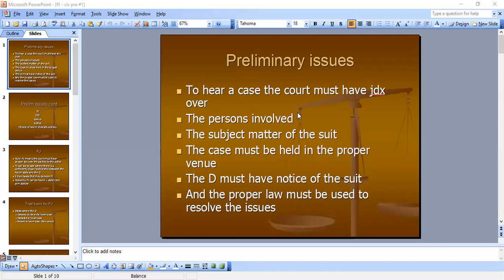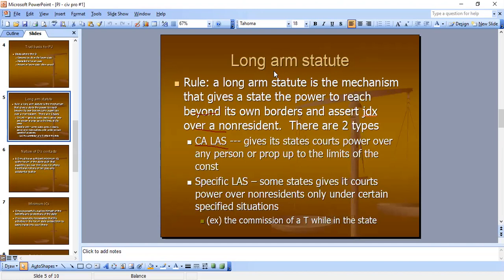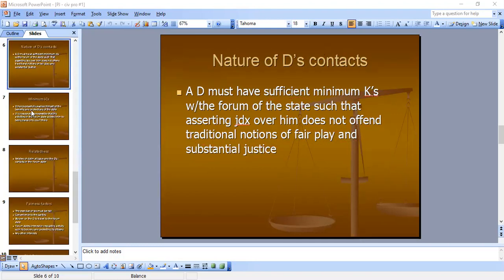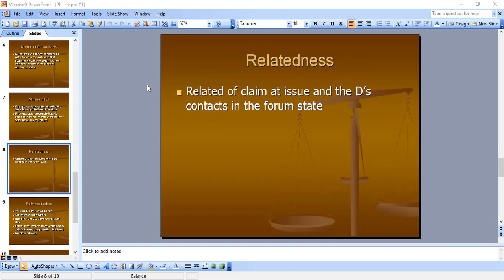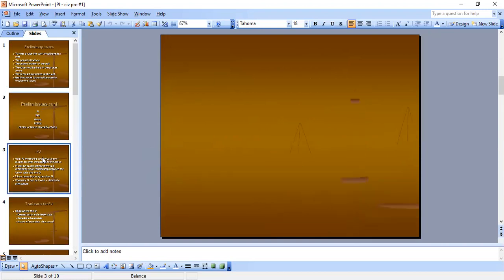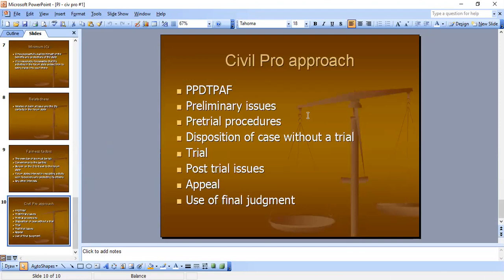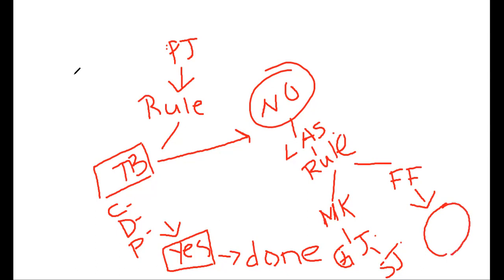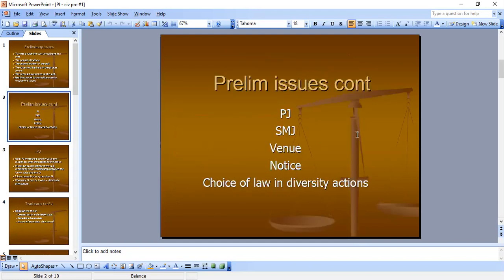PJ - Personal Jurisdiction - CA bar exam Civil procedure video #1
a quick flow chart and analysis of PJ for the california bar exam

you can purchase the pdf for this video @
you can also purchase more bar prep materials on my